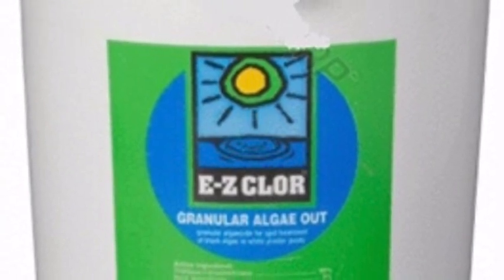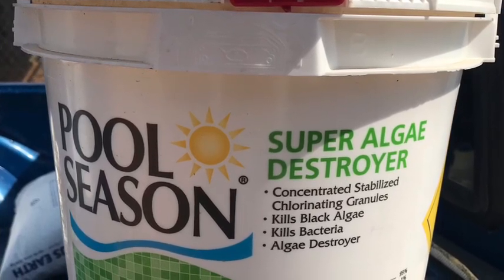Best TriChlor for pools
In this episode I answer your questions on what is specifically the TriChlor product I use.

Hope you’ll subscribe to my channel and also, please check out my for exclusive DIY pool maintenance tools and more direct and priority communication with my for your pool maintenance needs.

Click this link to purchase a 50 bucket of TriChlor Tablets

DIY Pool Care